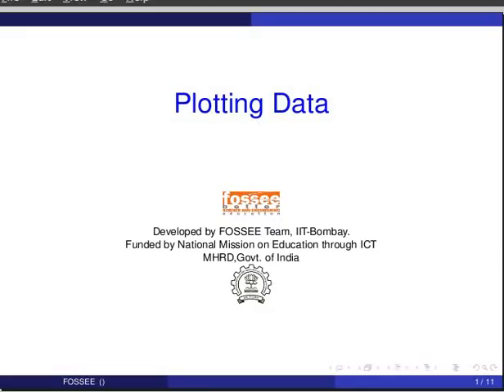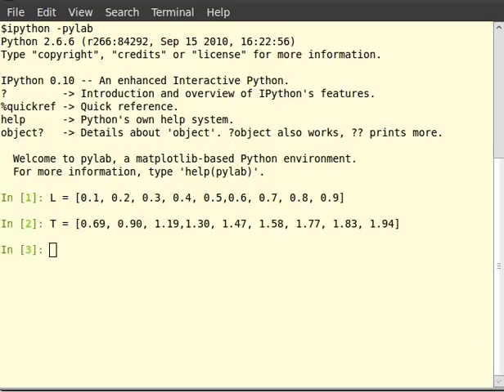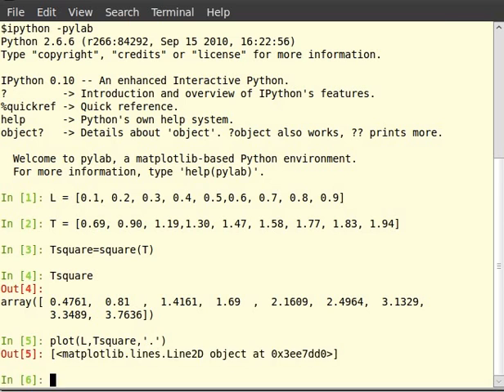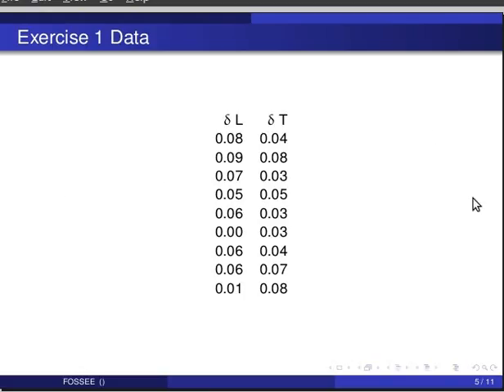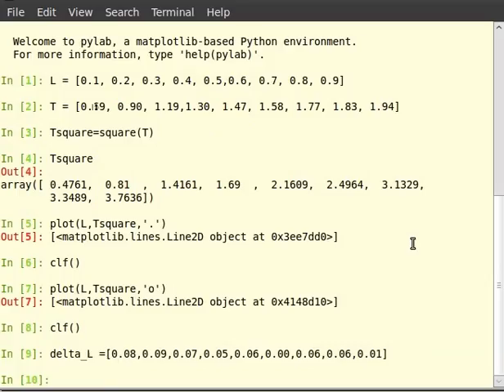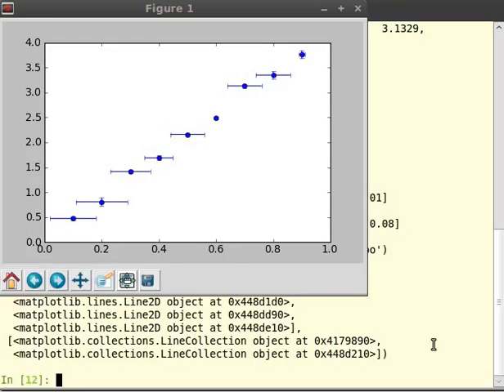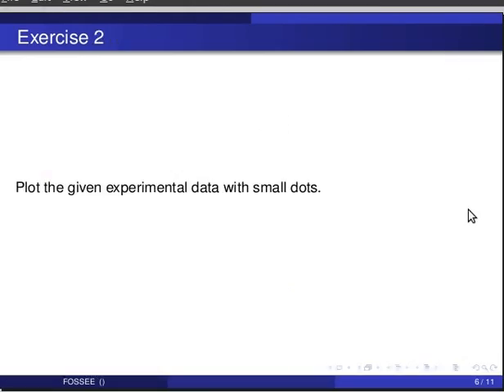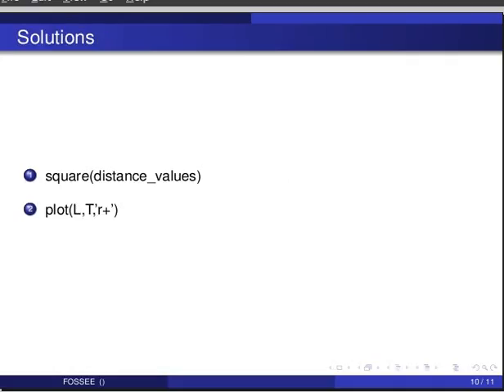2 2 plotting data e